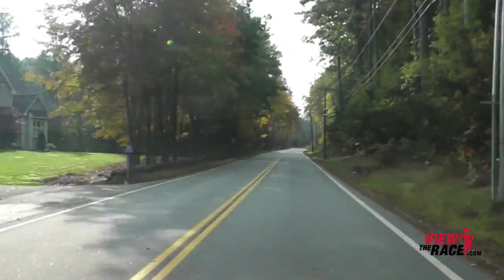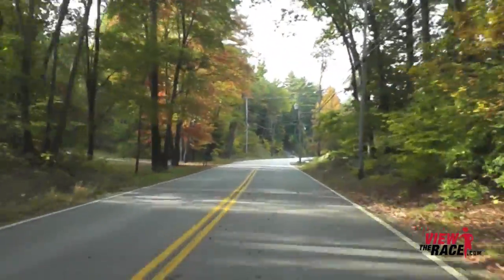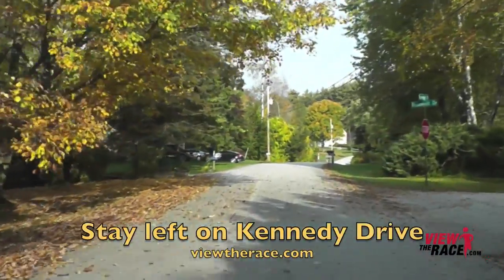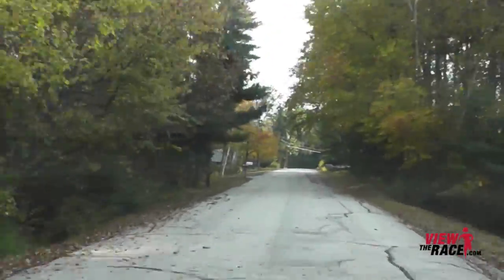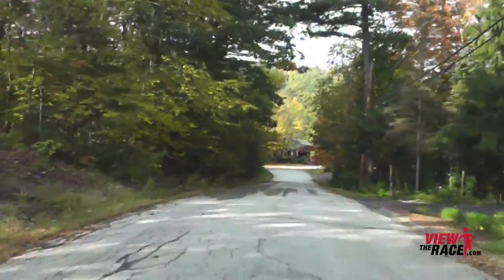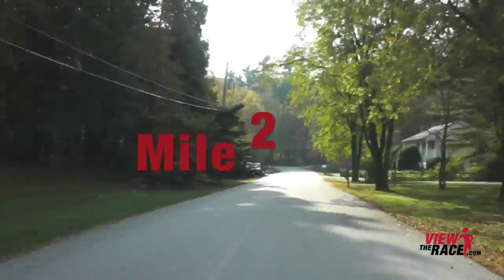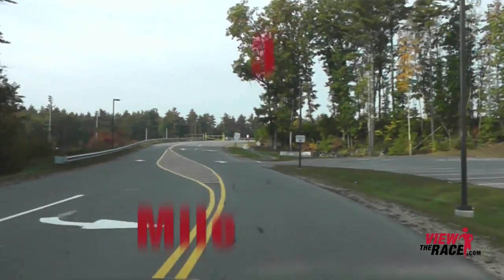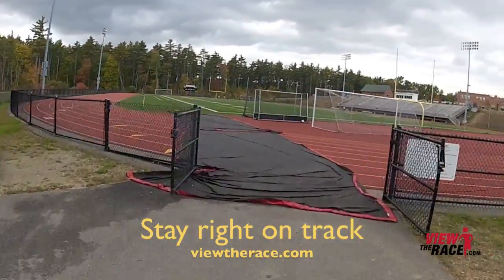Witch Way to the 5k Road Race Bedford New Hampshire.mov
The Witch Way to the 5k Road Race in Bedford, New Hampshire is a fun Halloween themed event that starts at Bedford High School. The course starts with a loop around the high school followed by an out and back rolling course with one tough hill. The race features a finish on the Bedford High School track.